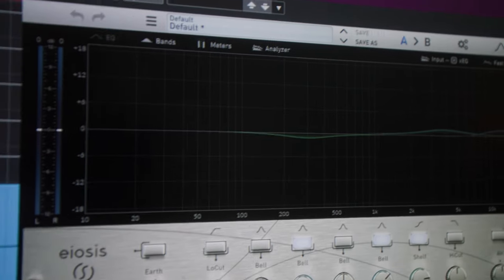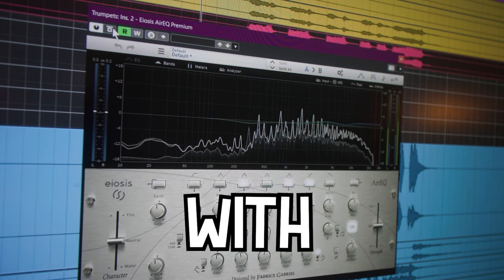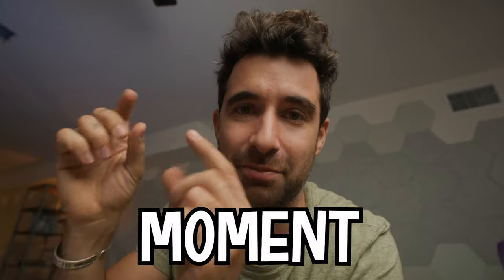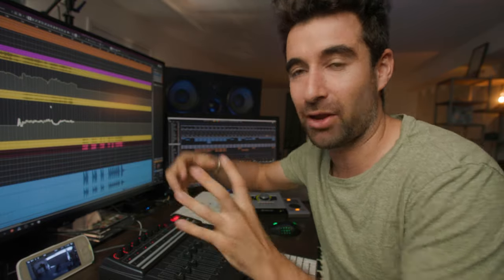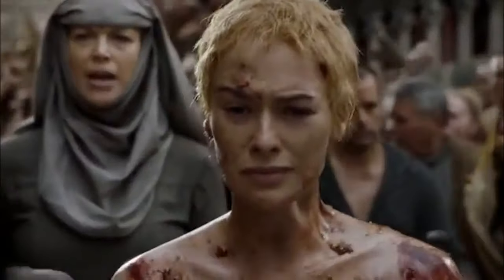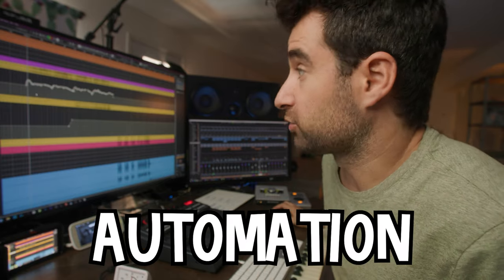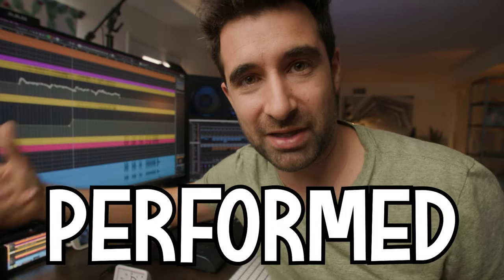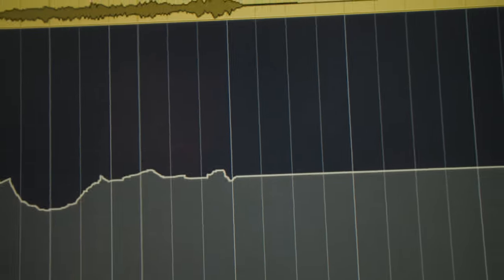Fixing Not So Good Sounding Trumpets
- Learn to compose orch music in three styles: Epic Trailer + Love + Sadness
COURSES